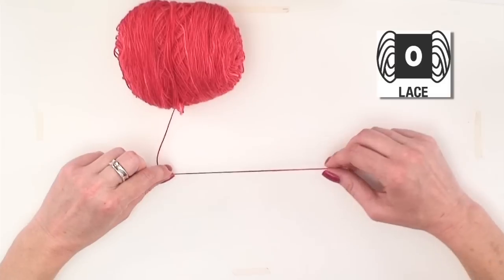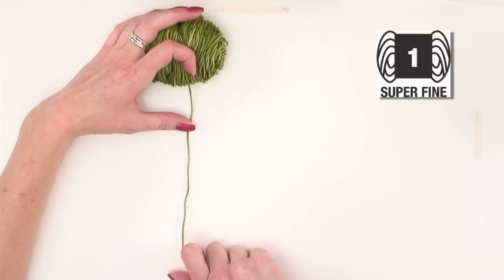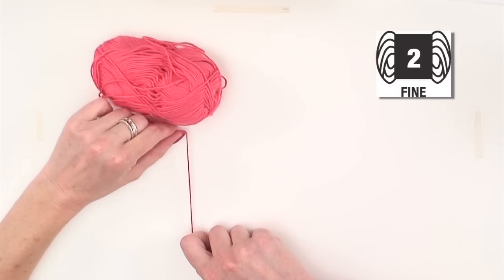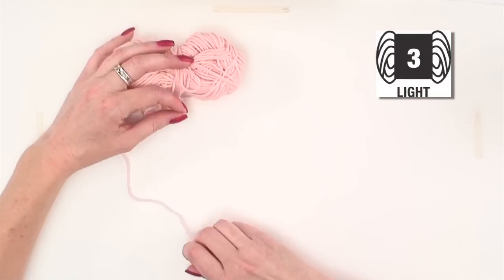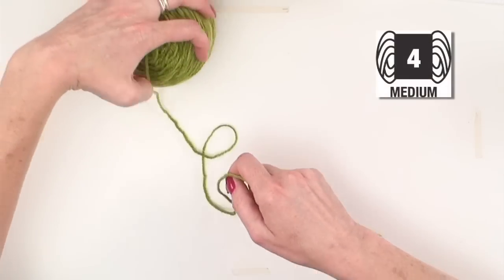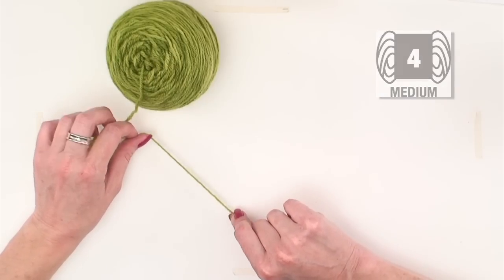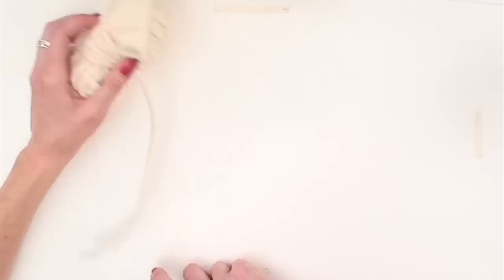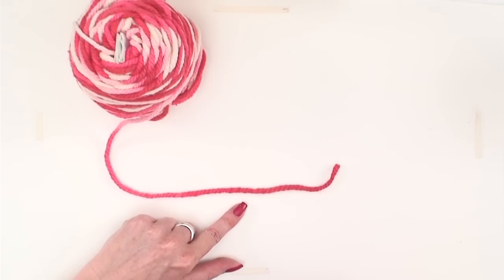Knitting Help - Substituting Yarns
You never have to use the yarn called for in any pattern!  Here are the three things you need to know about substituting yarns.